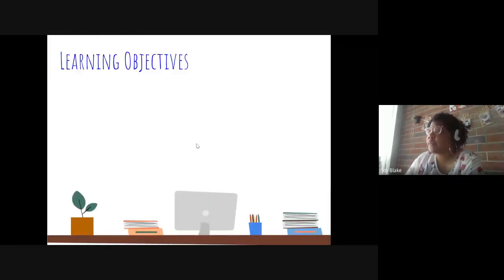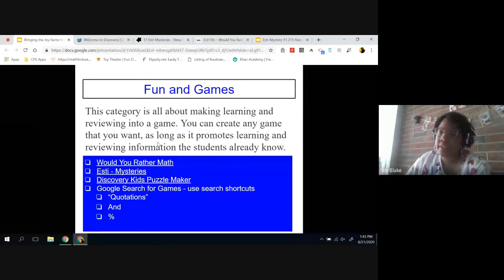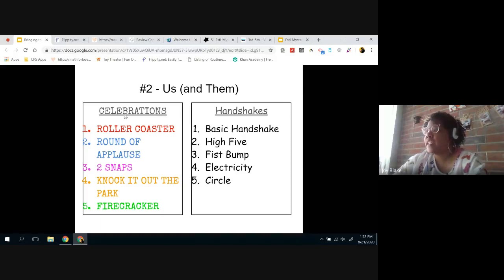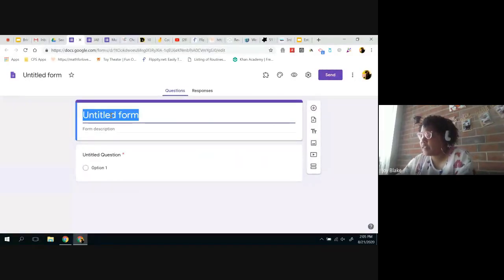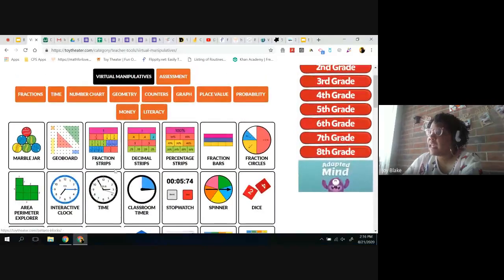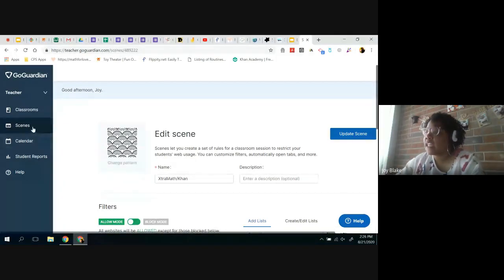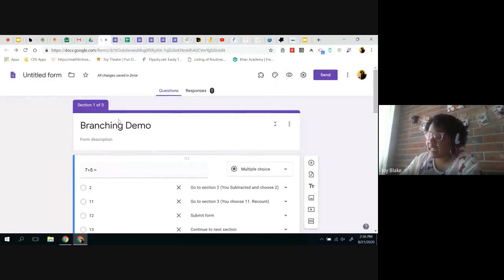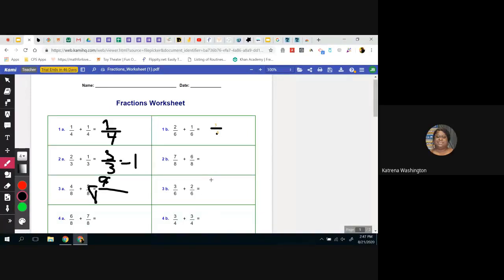Bringing the Joy Factor to Elementary Math Classroom - January 2020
This is a recording of my presentation "Bringing the Joy Factor to the Elementary Math Classroom". I presented this at Chicago Public School's Googlepalooza virtual conference and during the school year through my own after school professional development session. I presented this for the Teachers Help Teachers professional development workshop in January 2021.

In this training I discuss how to incorporate joy into your classroom through laughter, fun and games, and community. I reference the great book, Teach Like a Champion by Doug Lemov.